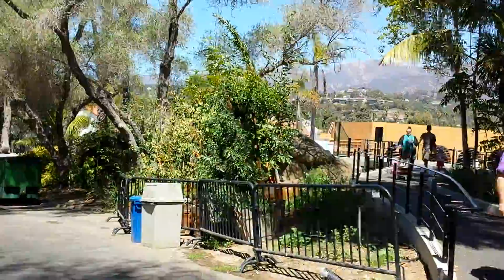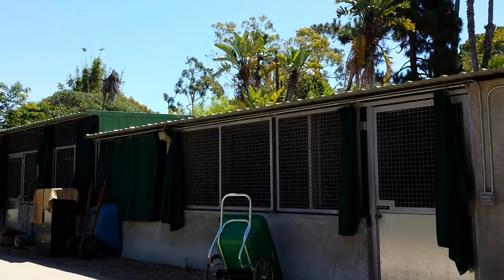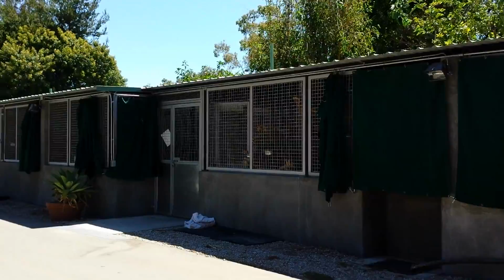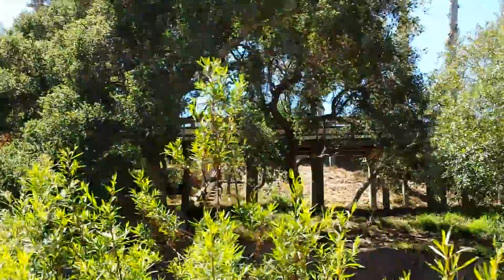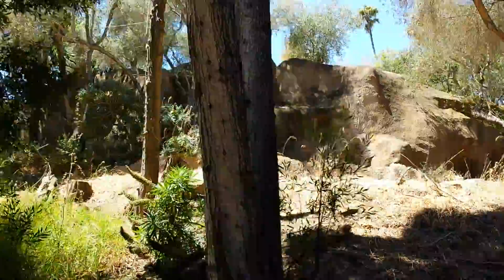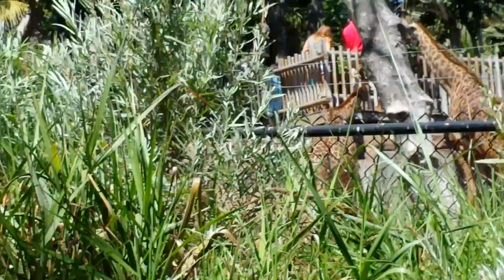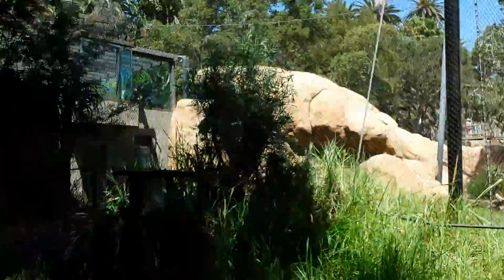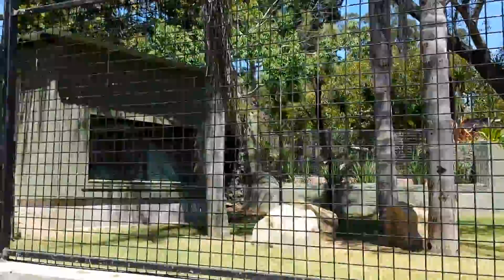Santa Barbara Zoo Train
One of the many great activities at the Santa Barbara Zoo. Jim the engineer takes riders through an insider educational tour of the world famous Santa Barbara Zoo. You get to go behind the scenes of the Zoo as the train passes through the many parts of the Zoo from open public areas, to the hospitals and hidden zoo forest.